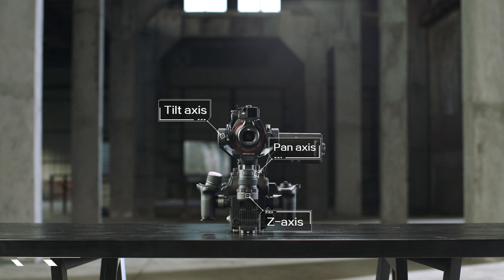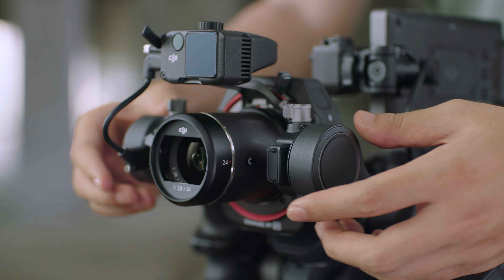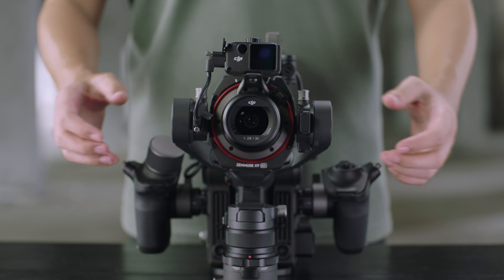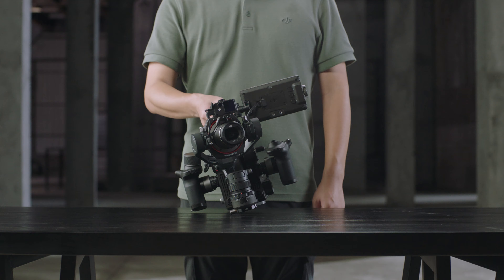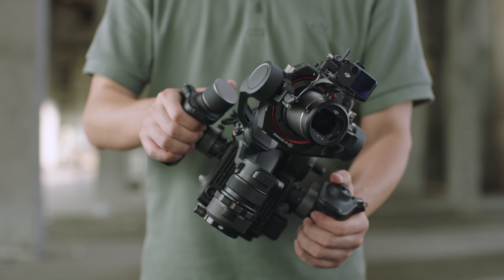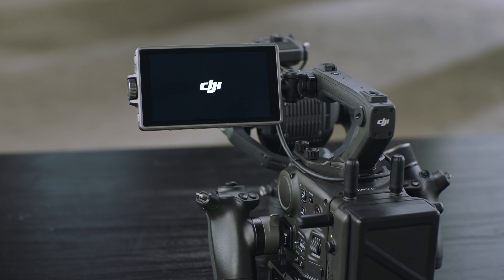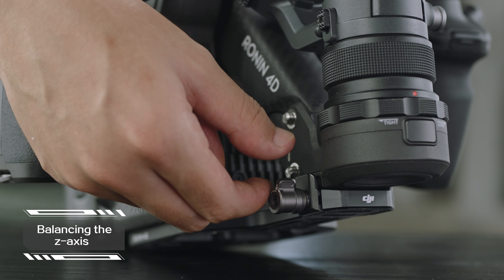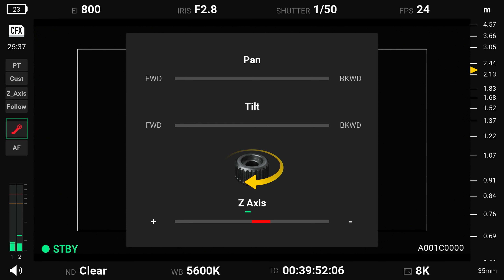Ronin 4D | Balancing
DJI Ronin 4D adds a Z-Axis to the traditional 3-axis gimbal, which effectively decreases vertical camera shake and offers stabilization performance on par with a dolly. The four axes work together with a downward ToF sensor, forward and downward dual-visual sensors, a built-in IMU and barometer, and an advanced new algorithm to bring the overall stabilization to a whole new level.